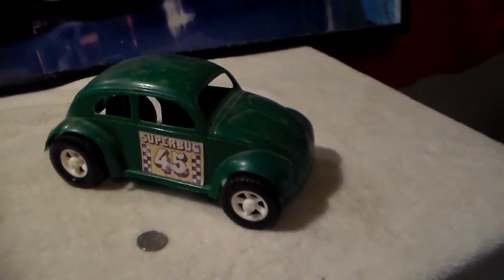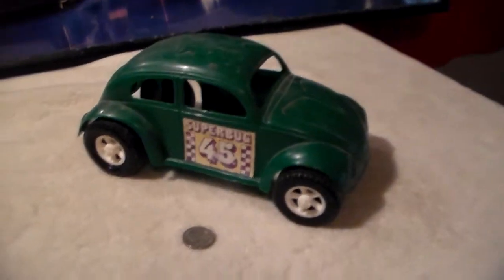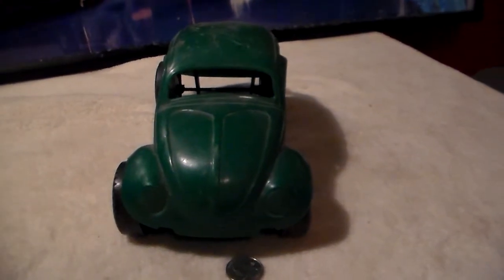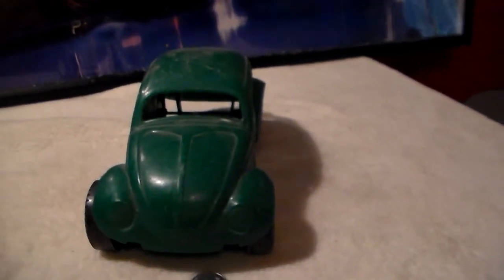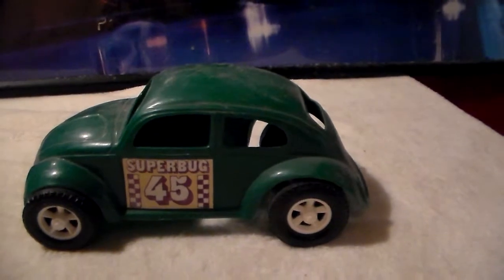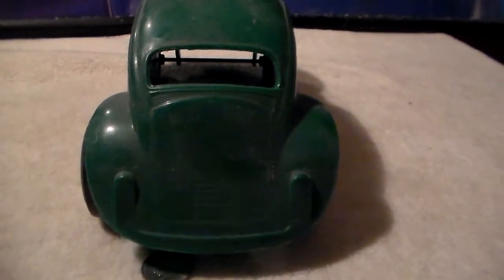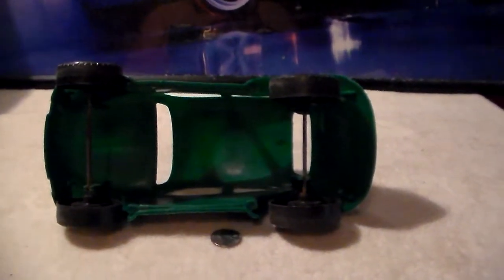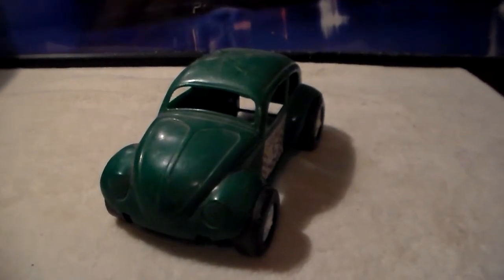Volkswagen Beetle. Made by Gay Toys Inc 1970's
1970's Plastic Volkswagen Bug Made by The Gay Toy Company